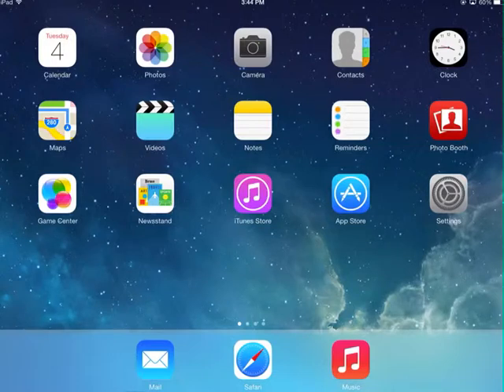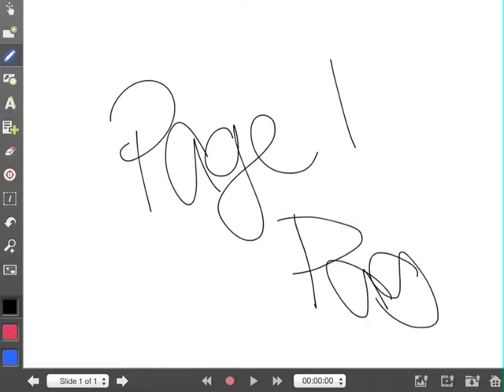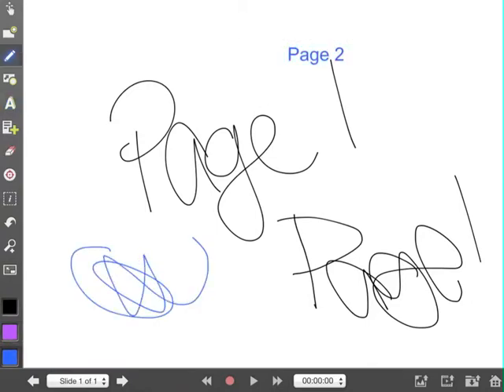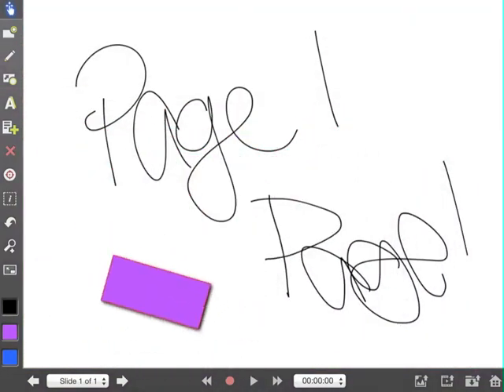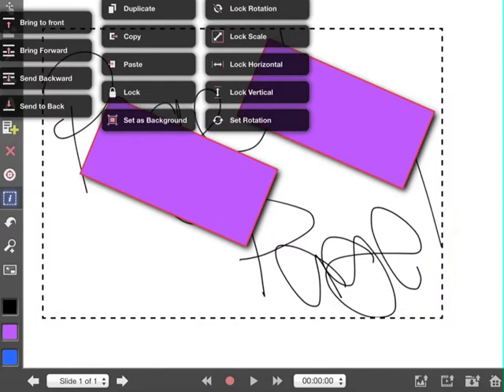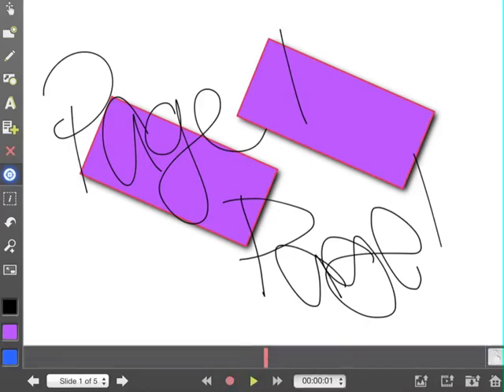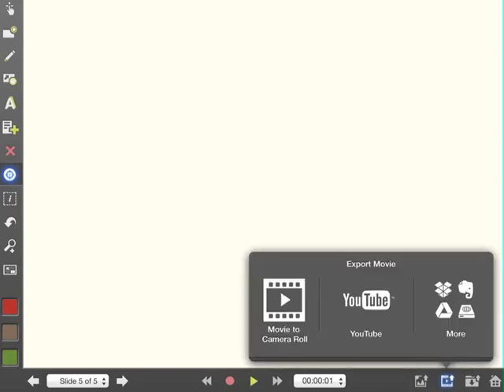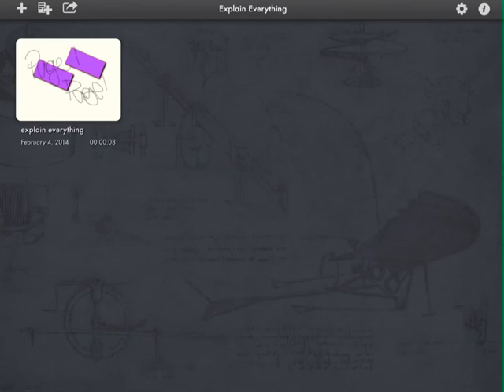Hoglund - EE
EE